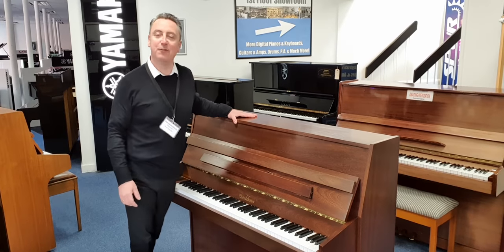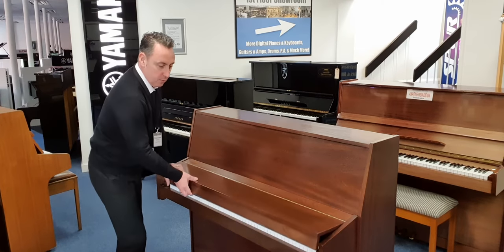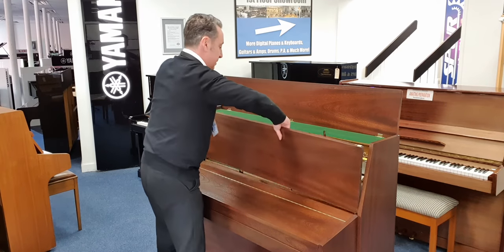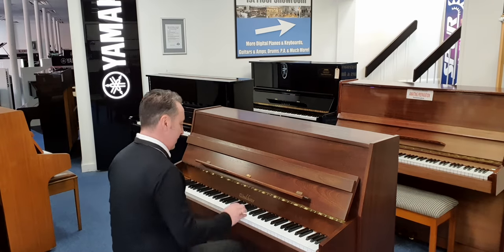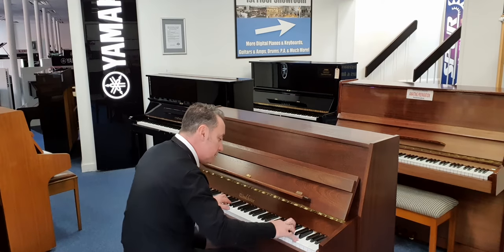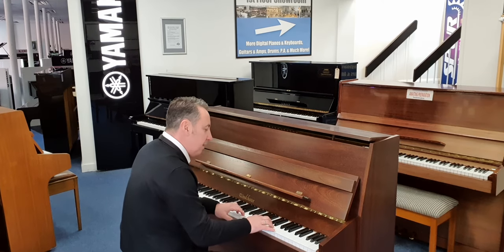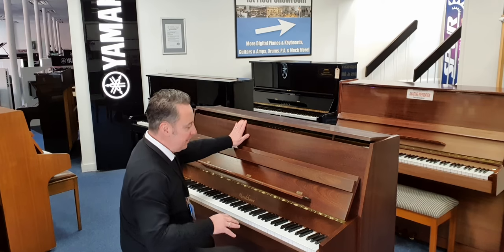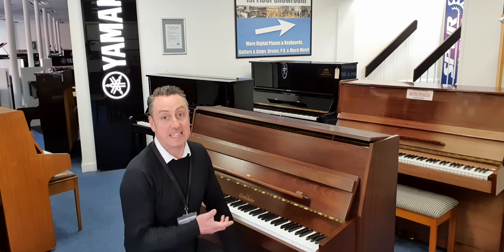Used Woodchester Upright Piano For Sale | Rimmers Music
Here we have Graham Blackledge showing you a Woodchester 112 Upright Acoustic Piano | Mahogany | Used | Bolton Store

Free Home Delivery & Installation To UK Mainland (Ground Floor)
3 Pedals - The Middle Pedal Is A 'Celeste' (Also Known As A Practise Pedal)
12 Month Guarantee

Woodchester 112 Upright Acoustic Piano | Mahogany | Used | Bolton Store...
This Woodchester 112 upright piano was manufactured in the UK in approximately 1994 at the Woodchester piano factory. Externally it is in good condition in its mahogany cabinet. There is a little fading on the front and were the 'key fall' has been up. These are hardly noticeable when the key fall is up. There is a little wear & tear but nothing major. Overall this piano looks respectable. Internally this piano is in good condition too, it has been regularly tuned and is at concert pitch. The key action is nice and the tone I would describe as mellow with plenty of depth. This piano is priced to sell and really is excellent value for money.

Dimensions:
Height: 112cm
Depth: 58cm
Width: 145cm

Pedals: 3 Pedals - Damper Pedal | Practise Pedal (Also Known As 'Celeste Pedal') | Sustain Pedal